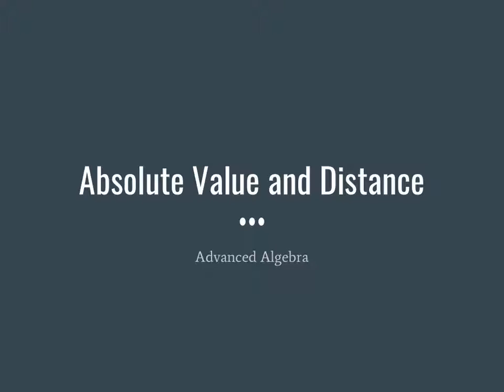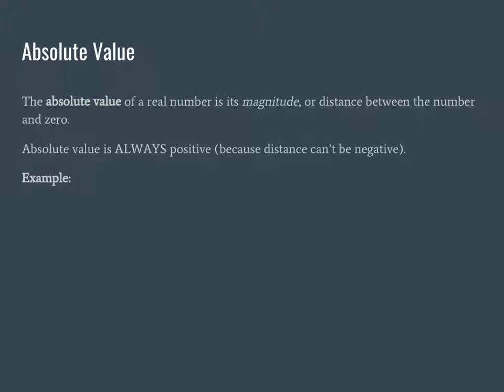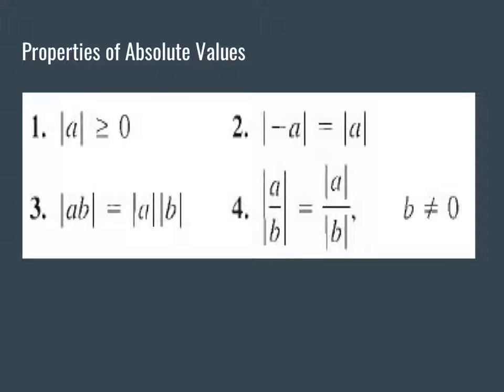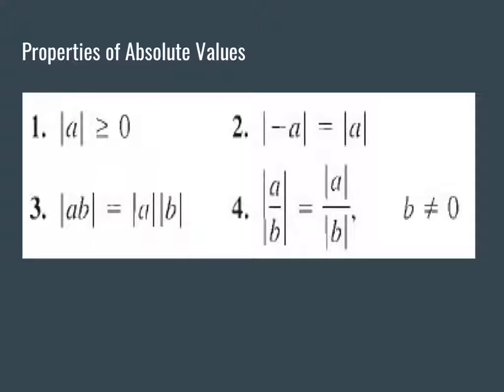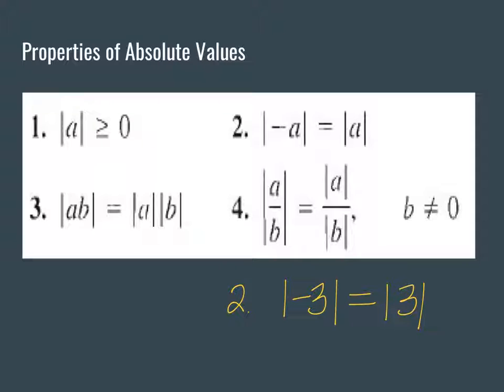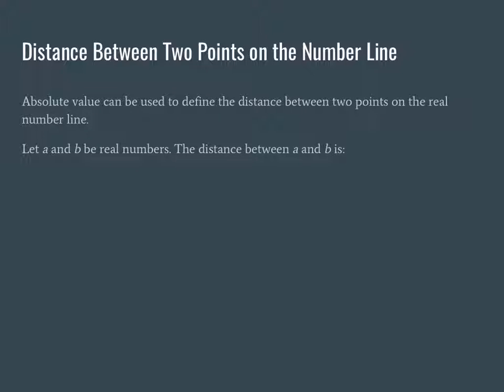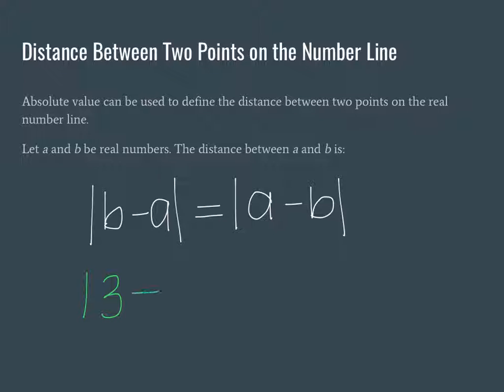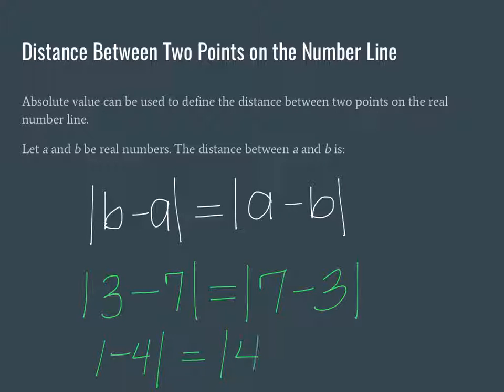AdvAlg Absolute Value